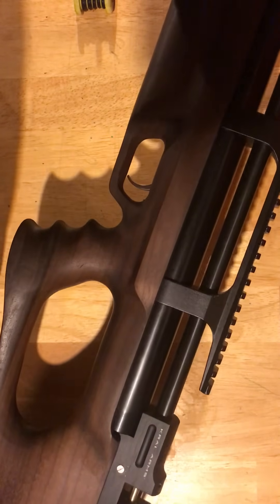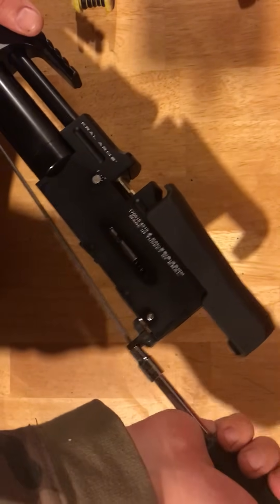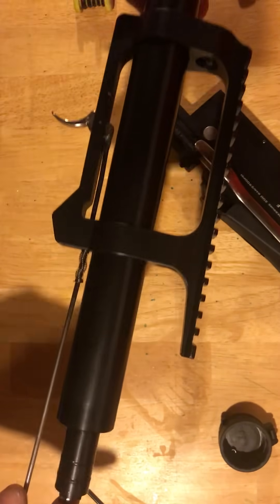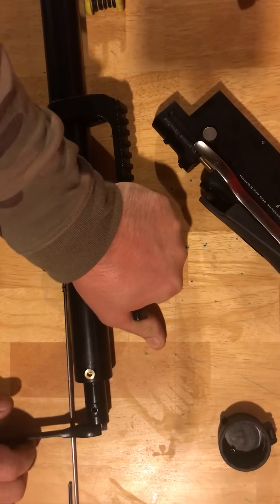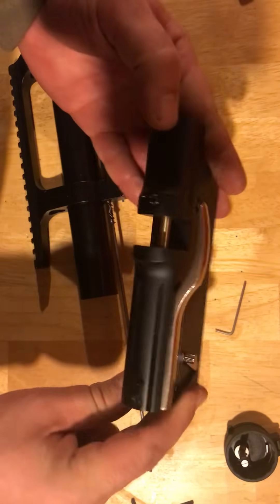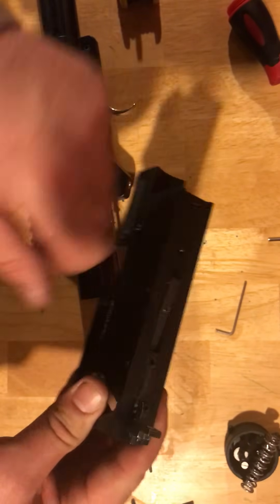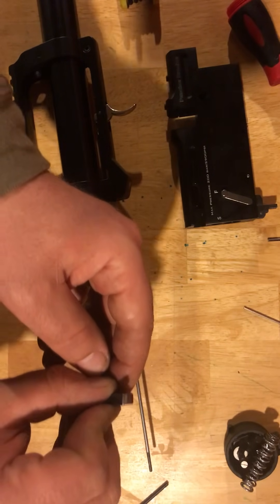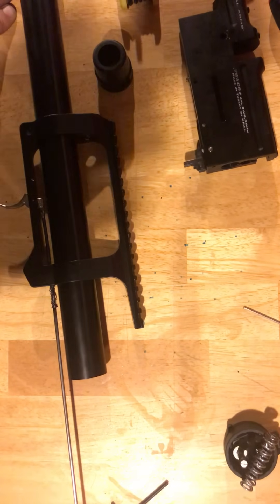Kral Puncher Breaker Disassembly Video.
How to disassemble the Kral Puncher Breaker.